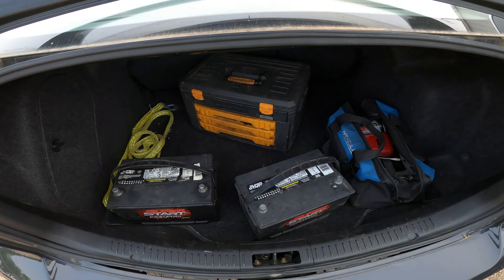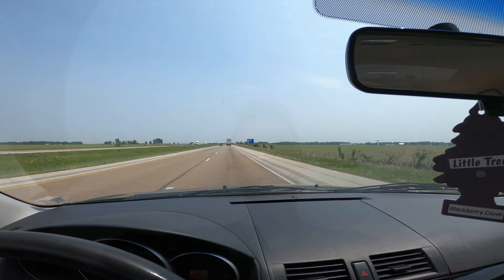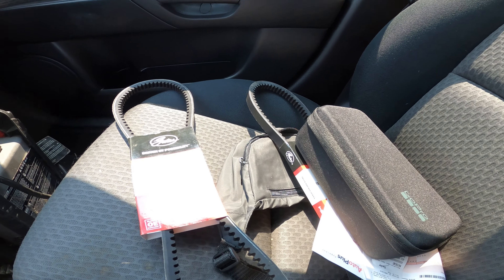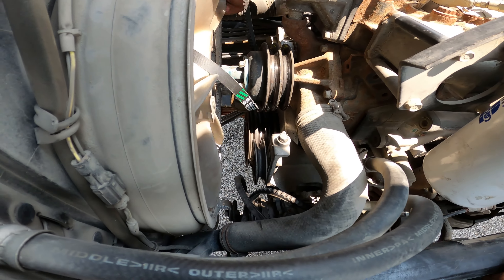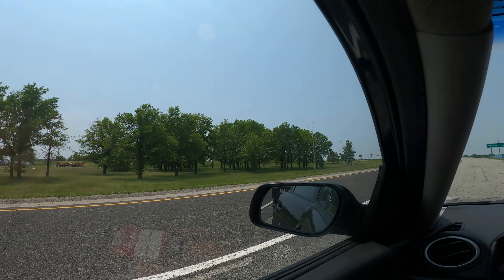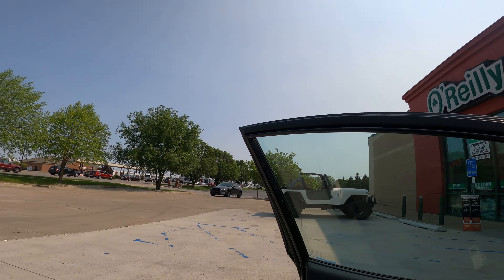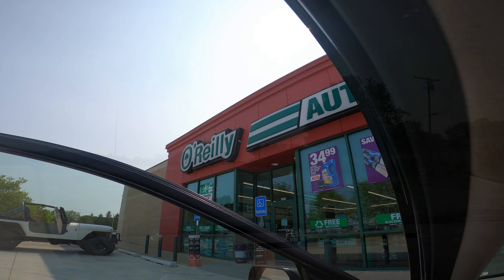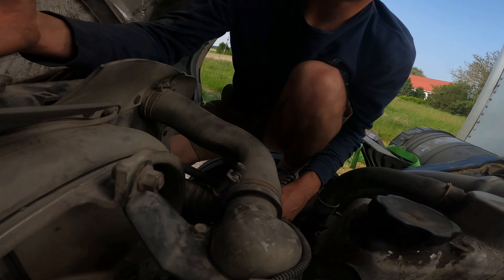Repairing a Broken Down Box Truck in the Middle of Indiana!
Earlier this summer I was called to come and help a friend that broke down on the side of the highway in the middle of nowhere Indiana... Upon arrival we determined the issue and were able to repair the truck and get everyone home safe! Enjoy :)

If you need moving services reach out to Box Truck Moving!